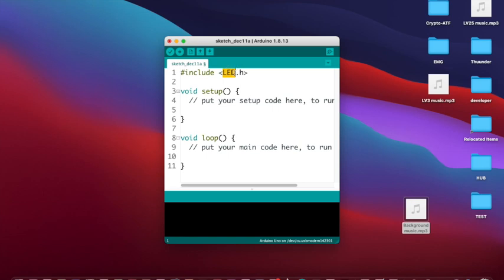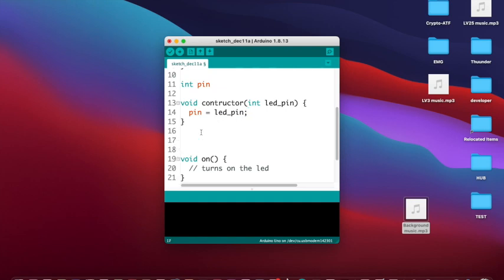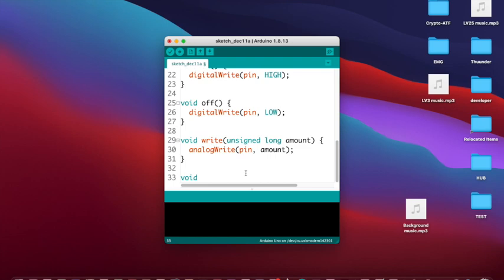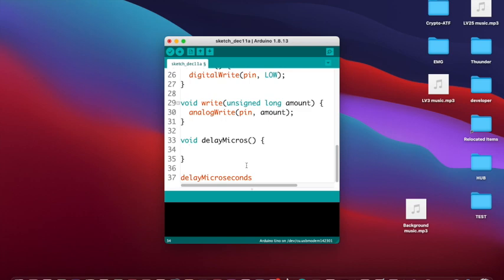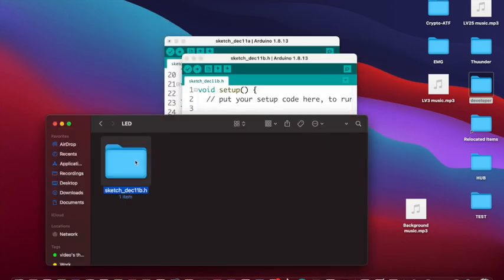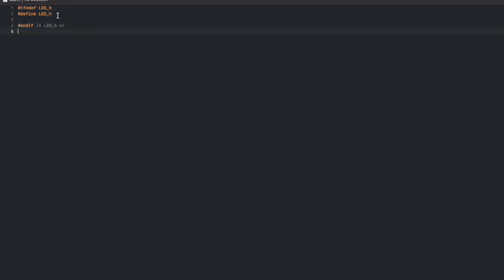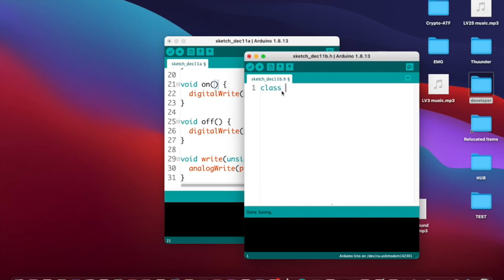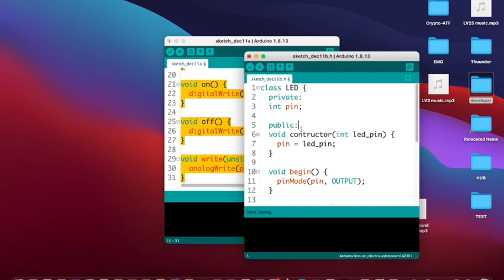Coding for Kids | Our first library: Part 1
Hi kids! How y’all doing?
Today we are creating our first library!
If you are wondering what a library is... just click on the chapters i am going to be adding!

🕔 CHAPTERS 🕢
Intro [00:04]
What is a library [00:24]
What we are doing today [00:52]
The functions of our library [1:18]
What is a constructor [1:48]
Defining our functions [02:29]
Creating a folder for our library [08:18]
Creating our library files [09:22]
Converting our file into a class [14:36]
Outro [17:47]
My HUGE goodbye [17:51]

Parents:
Hi parents, I am doing a series of 3 videos on how to make a library, a library is a set of code put into one folder so that it is easier to use. Chapters are right above the last sentence, I will be adding them from now on. If this is the first one of my videos you have seen, I recommend you start at the beginning of my coding for and by kids course

💬 Have messenger?